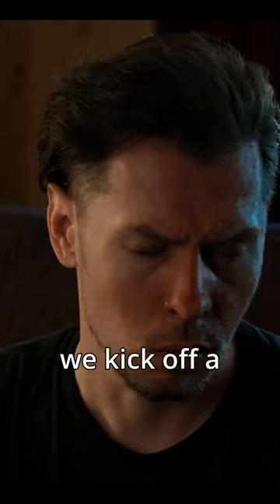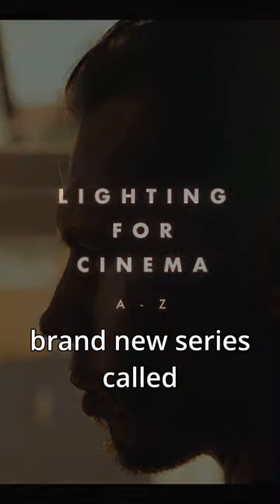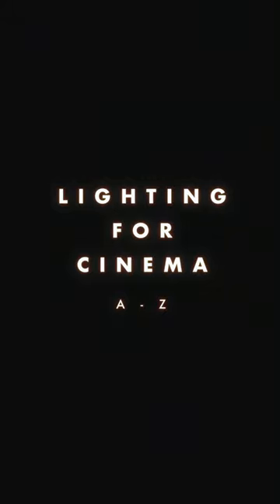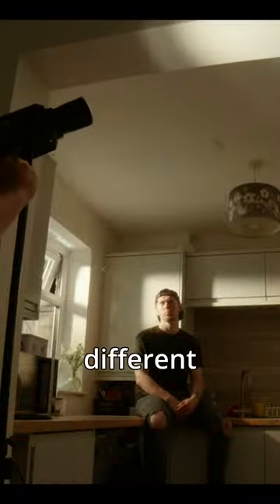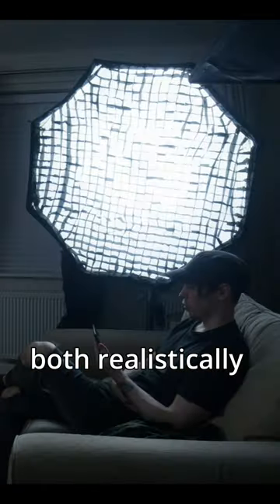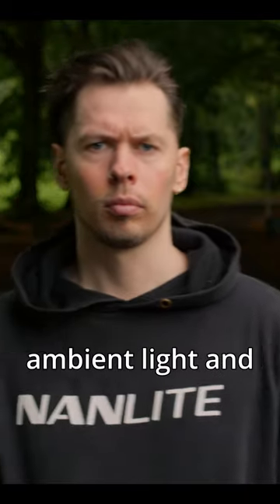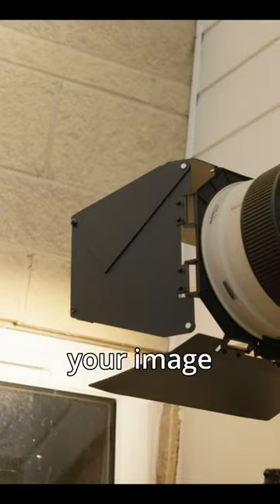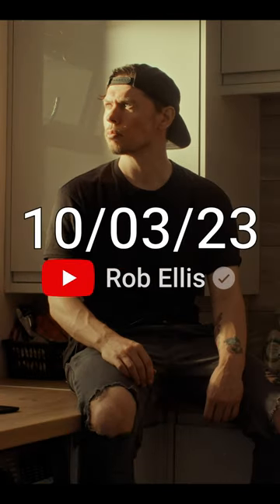Lighting for Cinema A - Z Starts Next Week!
The first episode in my new Lighting for Cinema A - Z series is out here on YouTube next week, on Tuesday 3rd October - exploring ambient light and how it can make your images look more realistic.